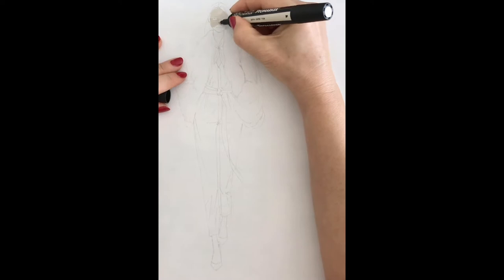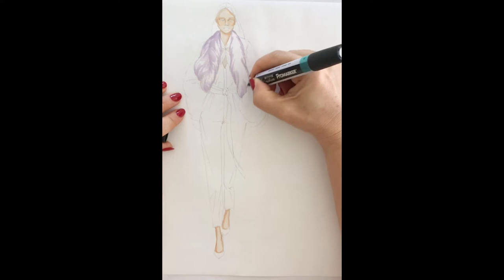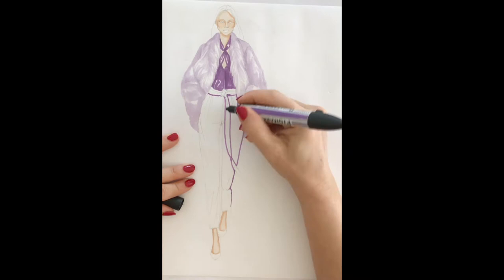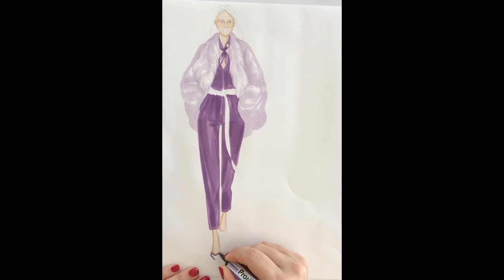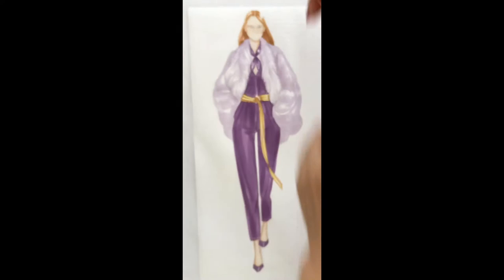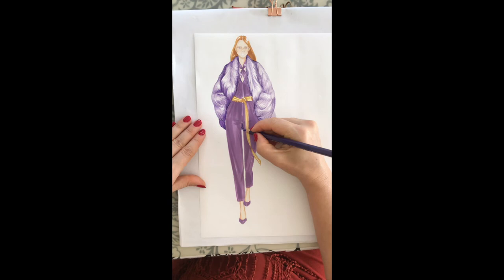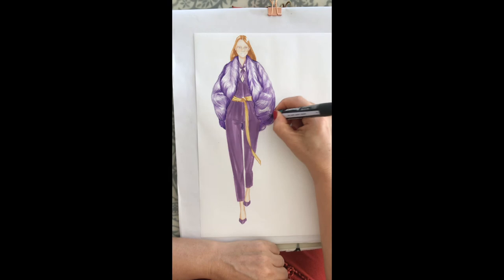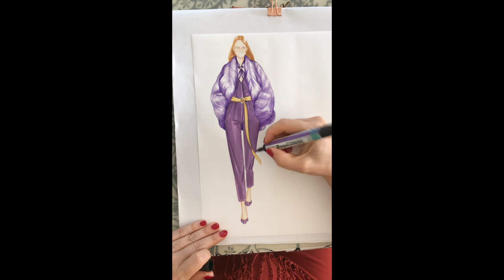How to illustrate fur and silk with markers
In this tutorial you will learn the easy tips to make fur and silk rendering fro fashion illustration